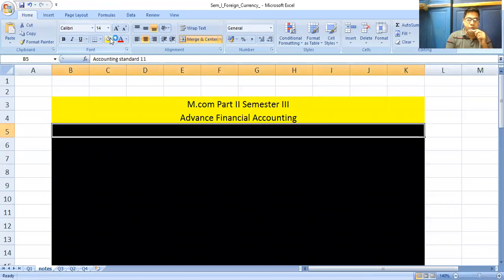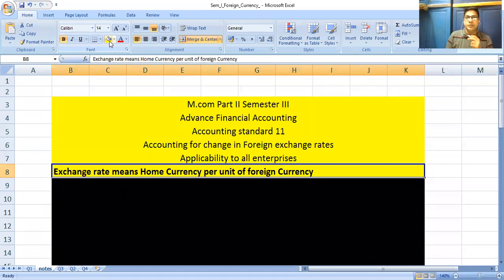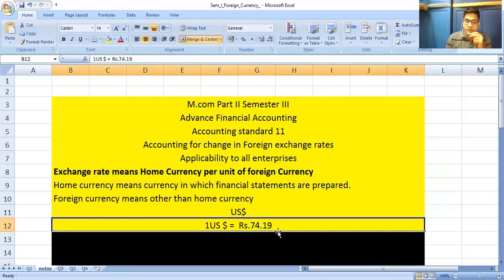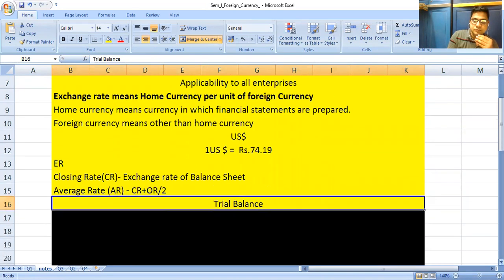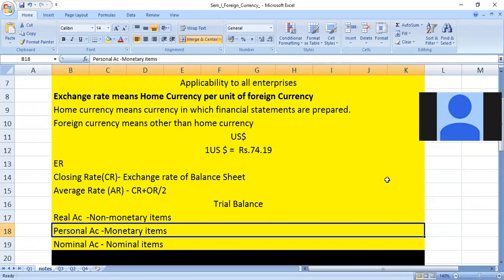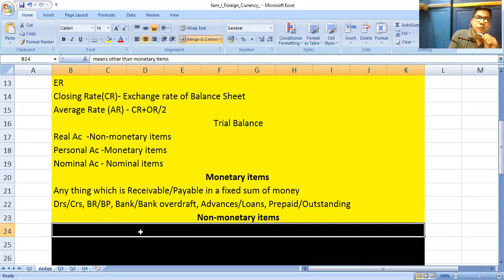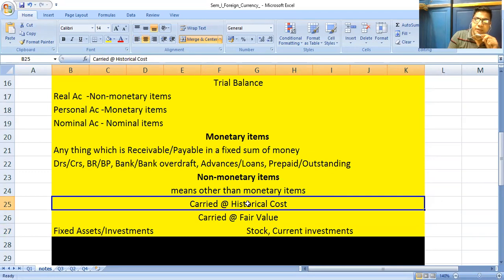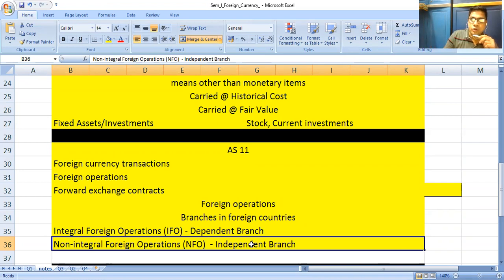Mcom Part 2 Semester III Advance Financial Accounting - Foreign Currency Conversion Lecture 1